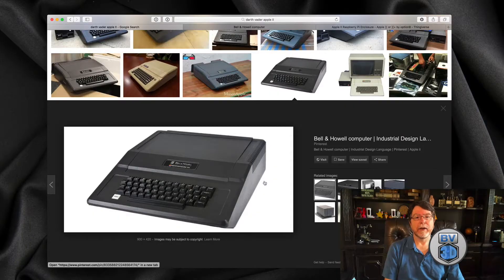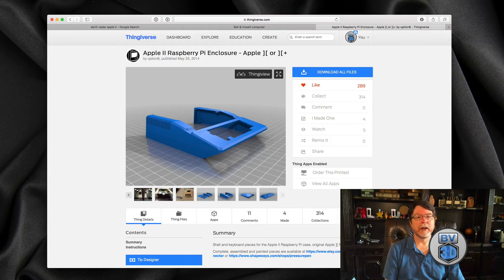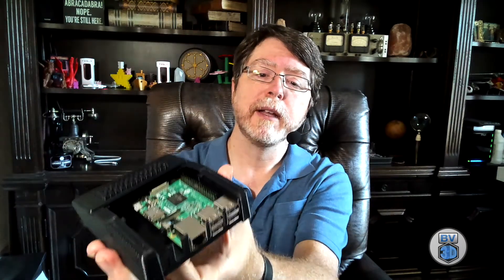Bell & Howell "Darth Vader" Apple ][+ Raspberry Pi case. Revenge of the Fifth.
In observance of May 5—"Revenge of the Fifth"—I print a Raspberry Pi case. It's the rare Bell & Howell "Darth Vader" Apple ][+, printed in 3D Solutech black PLA. Stick around to see the result!